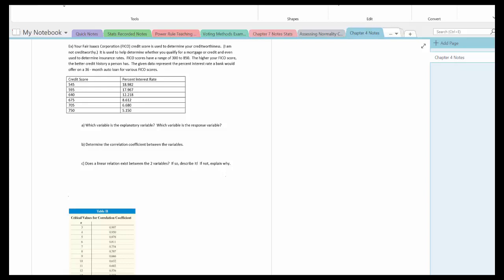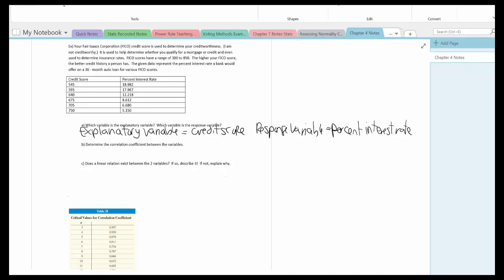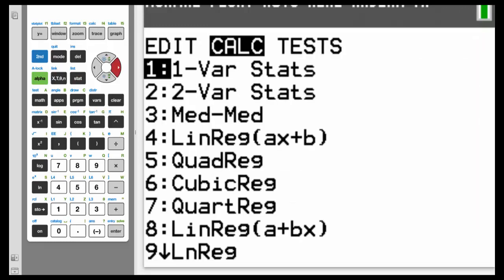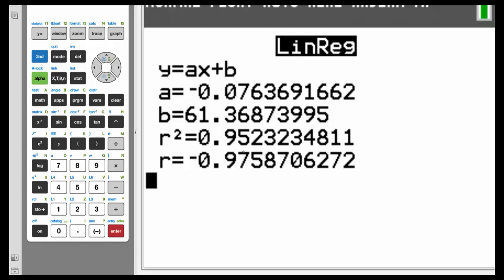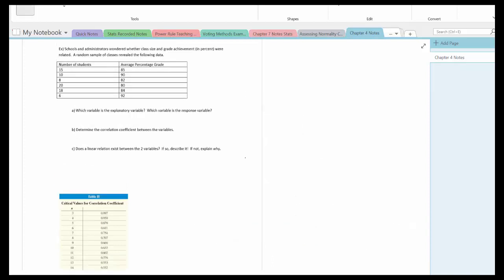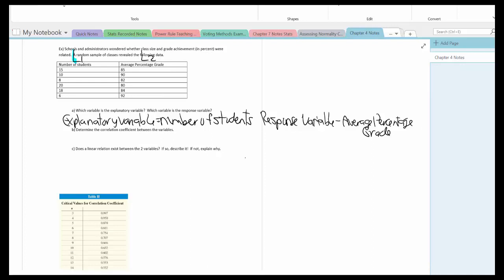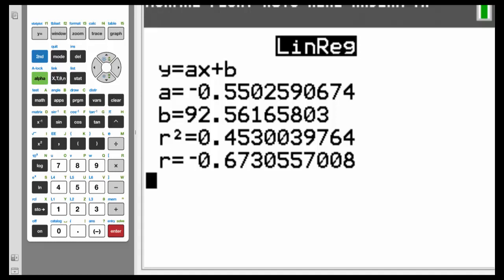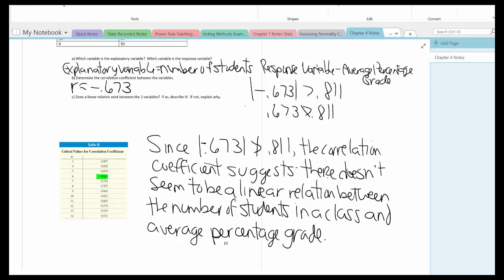Linear Correlation Coefficient part 2